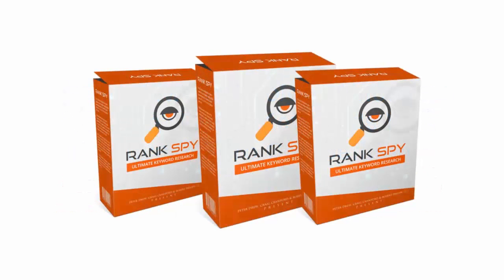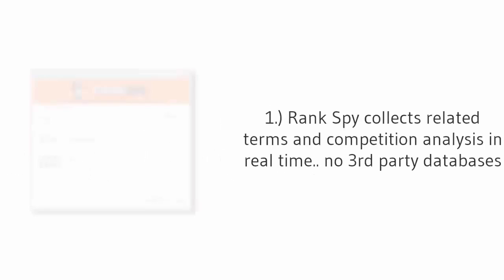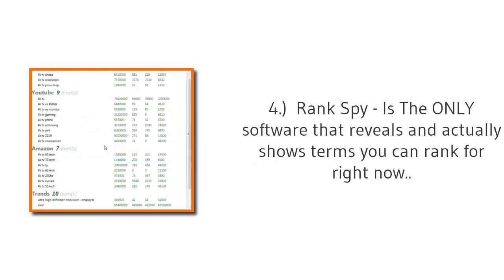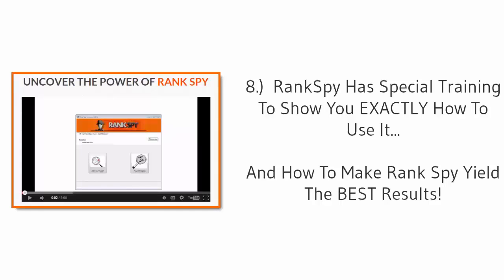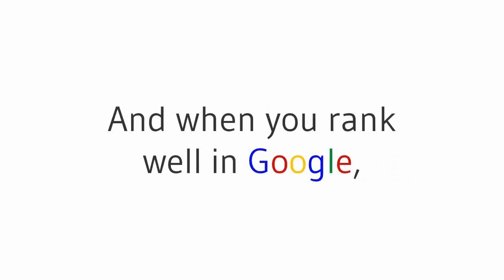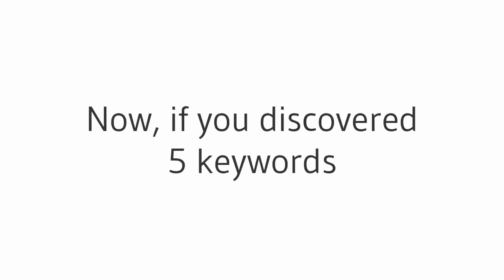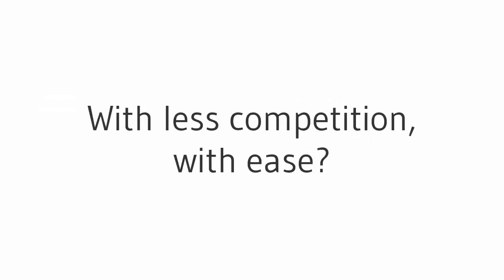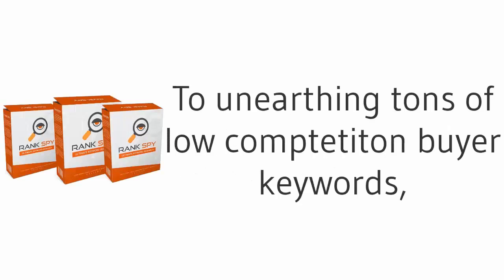Rank Spy Review Special Bonuses & Discount | ULTIMATE Keyword Tool ** Rank Spy Review.mp.4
Rank Spy, Rank Spy Review

Brand New Technology Uncovers “Hidden” Buyer Keywords With Practically Zero Competition... Page #1 Google rankings and FREE traffic, no matter how “competitive” your niche is...

What if you could jump to the top of Google... and rake in hundreds of FREE visitors in highly competitive niches... without slaving over SEO all day?

Unearth A Hidden Goldmine Of Low Competition, Buyer Keywords In Just Two Clicks…

… and finally dominate Google, even if you’re in a “competitive” niche and you’re clueless about SEO